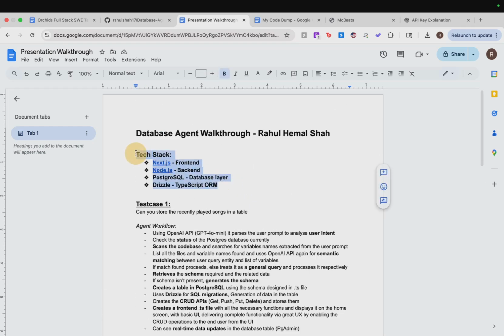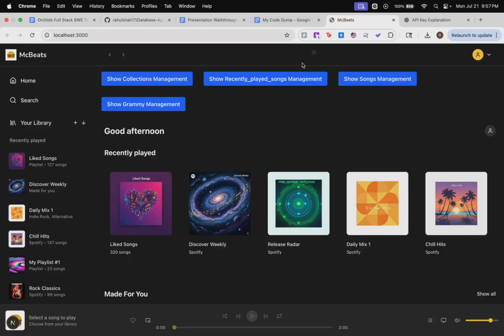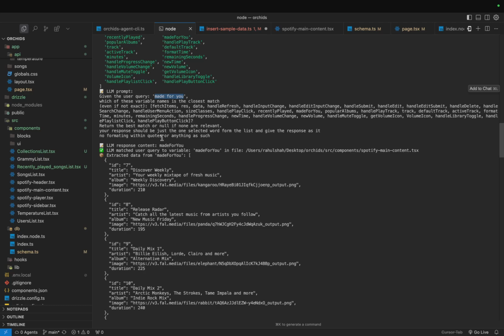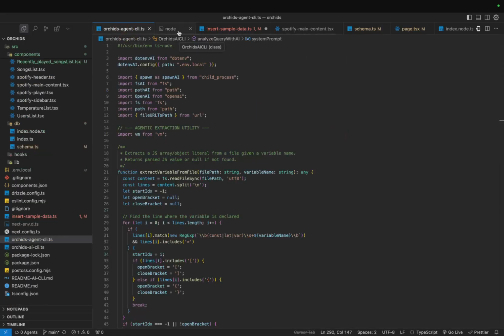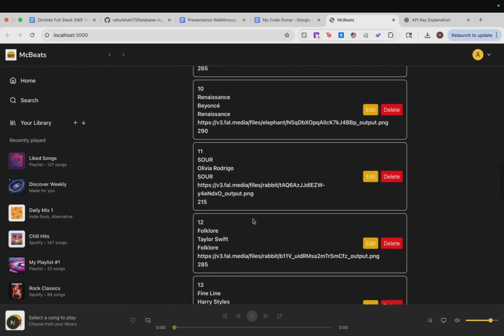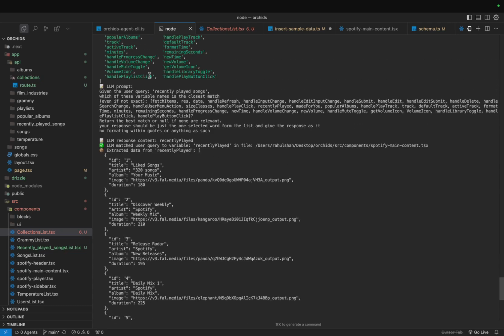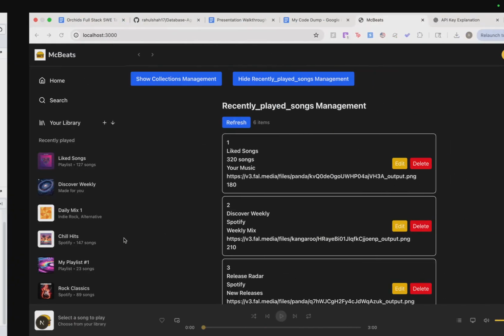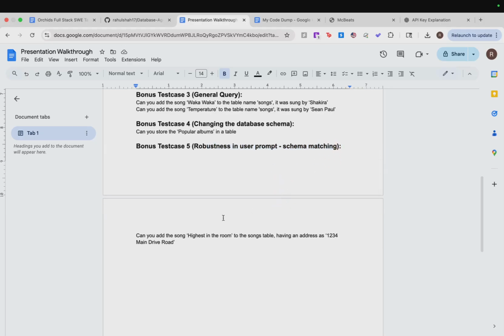Database Agent Project Demo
An Agentic Database Agent to handle the end-to-end process of Natural Query to creation of a table with schema and perfrom CRUD operations by creating API's and Next.js frontend components